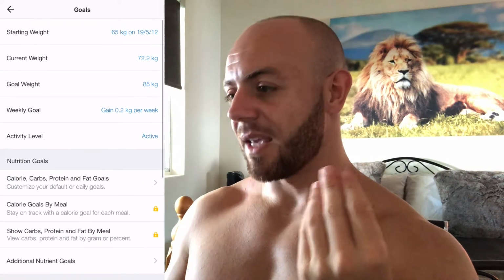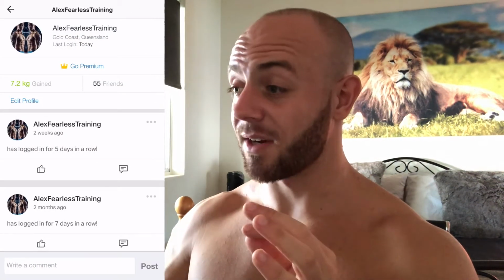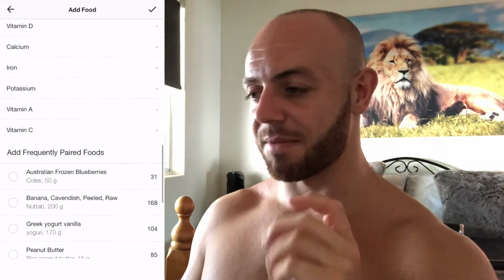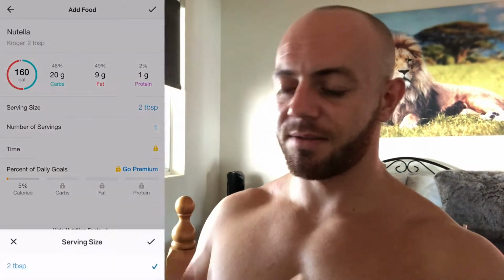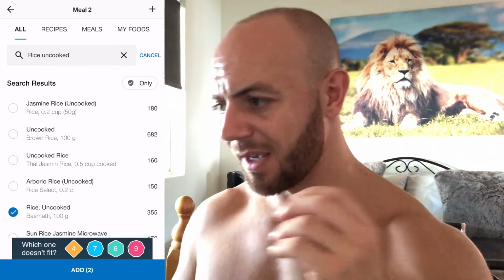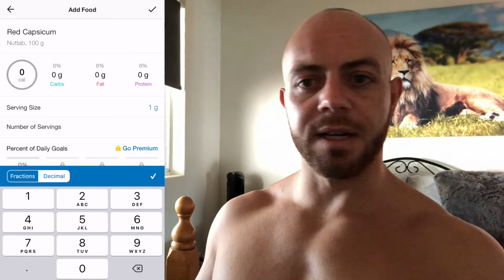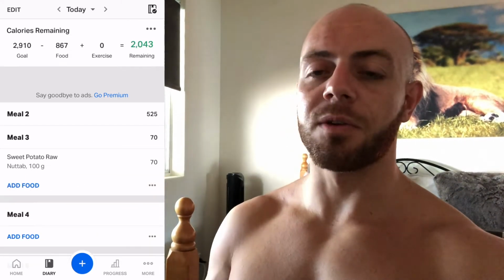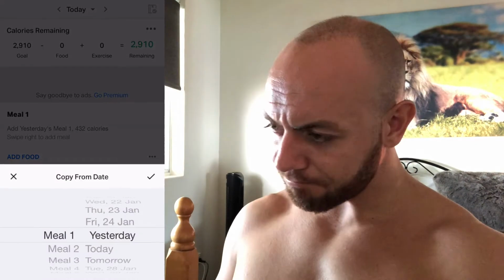How To Use MyFitnessPal | Hacks | Shortcuts | Tips N' Tricks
Are you taking full advantage of MyFitnessPal - Probably not. Here's my take on how to get the most out of this app without paying for the full version. The biggest mistakes I see my clients make, along with many who use it and the best shortcuts, tips and tricks Ive learned over the years!

Stay Fearless!